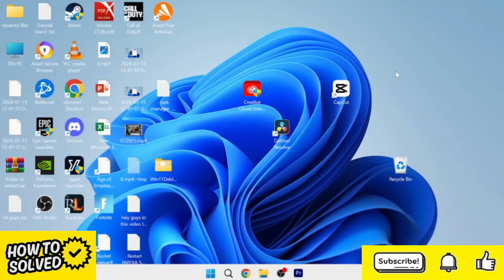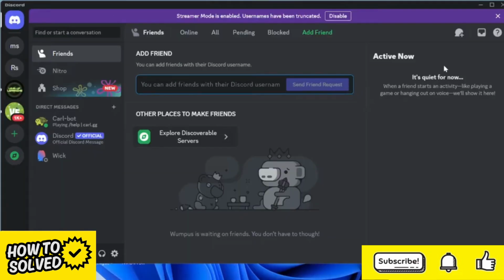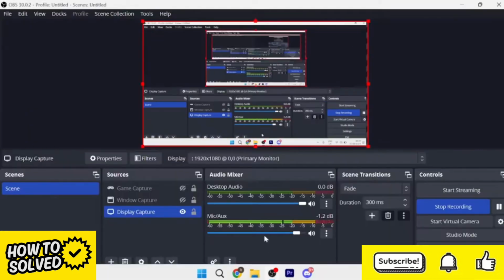[Easy Guide] Capture and Record Discord Audio with OBS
In this video I will show you how to [Easy Guide] Capture and Record Discord Audio with OBS